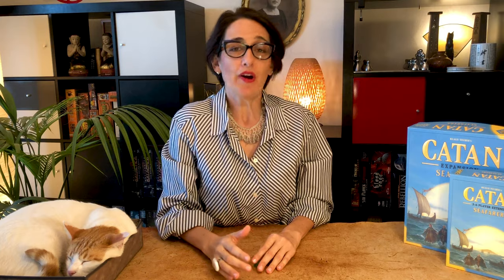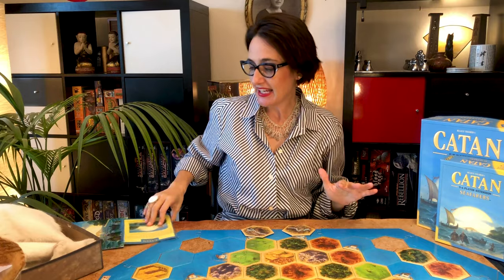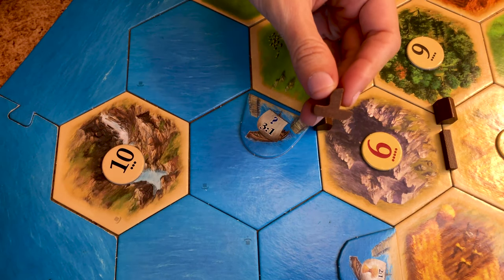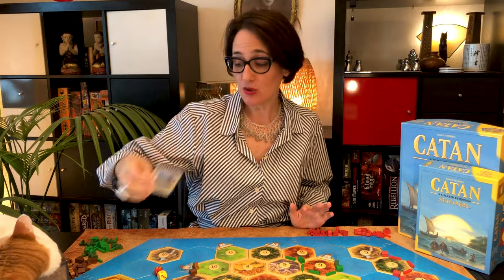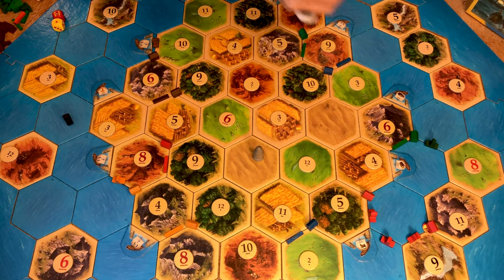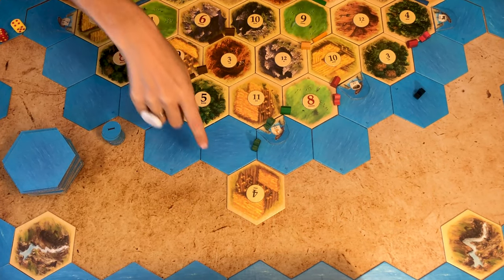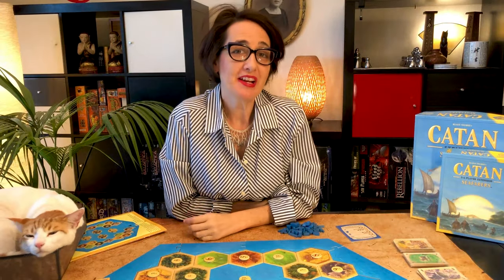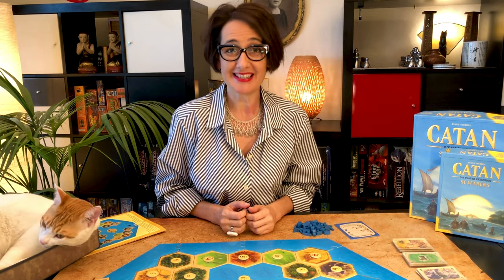Catan Seafarers: How to Play and Tips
In this week's Games Made Easy video you will learn how to play better Catan Seafarers, quickly and easily too.

If you like Settlers of Catan you are going to love Catan Seafarers, probably the way Catan should be played.

Your settlers now have boats and become Seafarers going to explore new lands.

0:00 -  Introduction
2:06 - Game Set Up
3:03 - How to Play
6:14 - Heading For New Shores
6:45 - 4 or 6 Islands
7:16 - Through The Desert
7:32 - The Fog Islands
8:06 - Forgotten Tribes
8:26 - Cloth For Catan
9:13 - New World
9:29 - Tips
10:21 - Ending the Game